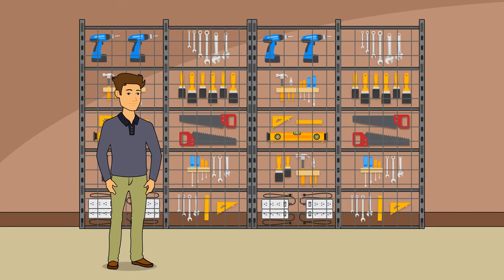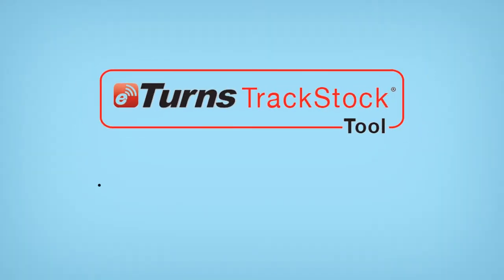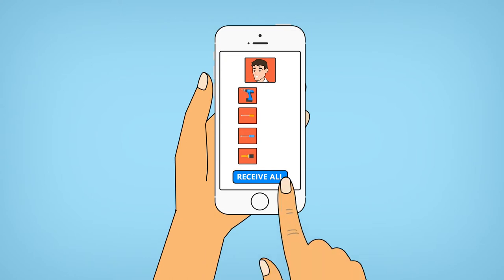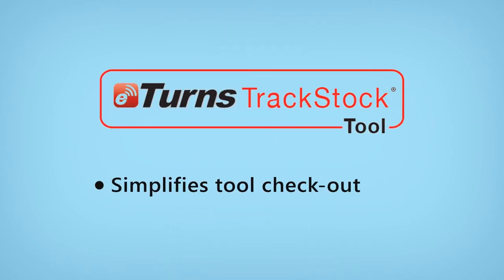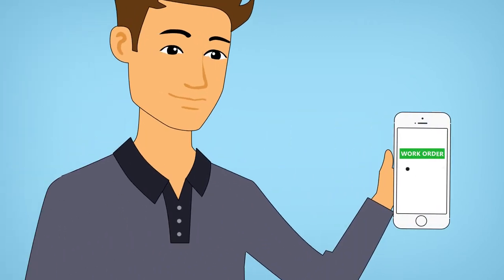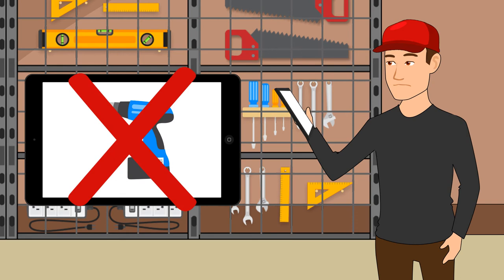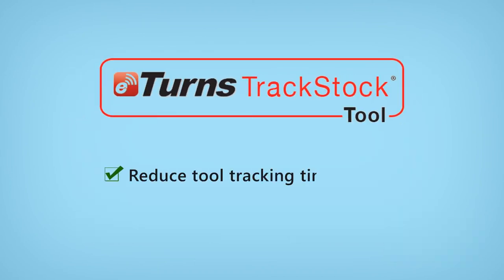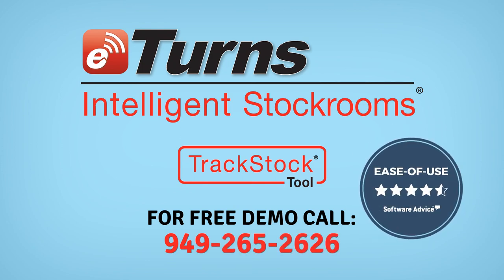eTurns Tool Crib Management: track and maintain tools, reduce loss, get reports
eTurns TrackStock Tool is tool crib management cloud software. Reduce the time it takes to track tools by 80%. Track tools, maintenance, and the parts needed for maintenance. Get reports showing who has what tool as well as maintenance costs for each tool.